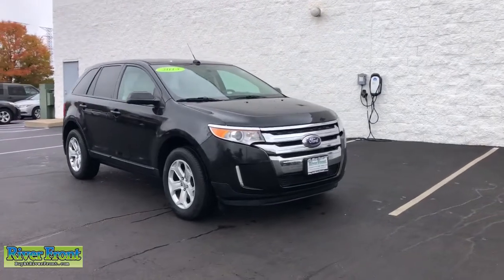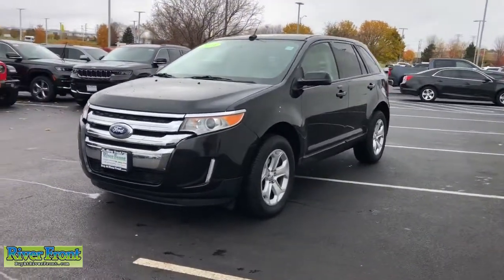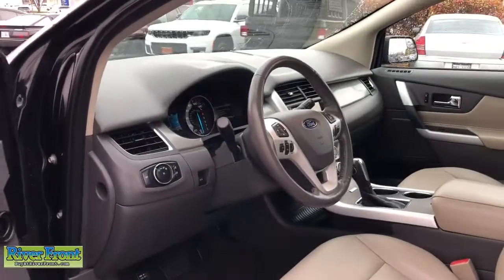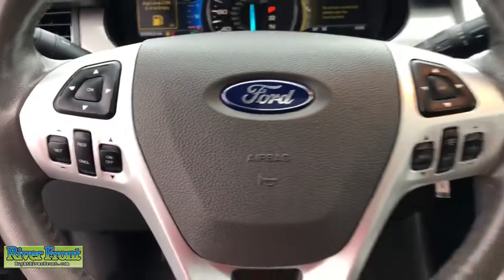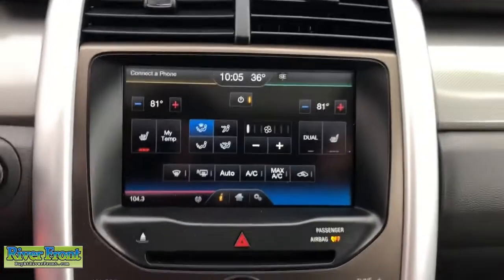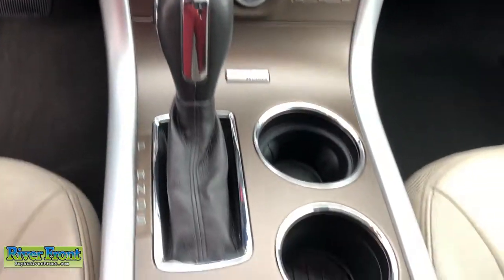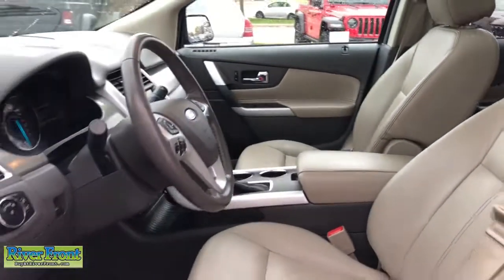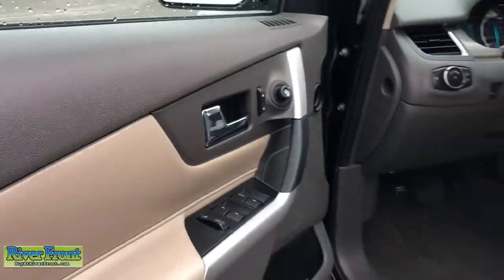2013 Ford Edge St. Charles, Aurora, Glendale Heights, Naperville, North Aurora, IL 211426-1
Tuxedo Black Metallic Used 2013 Ford Edge available in North Aurora, Illinois at RiverFront CDJR. Servicing the St. Charles, Aurora, Glendale Heights, Naperville, IL area.

We are open and ready to assist in your vehicle purchase! Tuxedo Black Metallic 2013 Ford Edge SELbrFWD 3.5L V6 Ti-VCTbrbrBLUETOOTH, TINTED WINDOWS, ONE OWNER!, SUNROOF/MOONROOF, BACKUP CAMERA, NAVIGATION SYSTEM, LEATHER SEATS, REMOTE START!!!, 1 OWNER CLEAN AUTOCHECK!!!, Equipment Group 205A, Leather Comfort Package, Leather-Trimmed Heated Bucket Seats, Navigation System, Power Liftgate, Rear Parking Sensors, Rear-View Camera, Vista Roof.brbrOur mission is to earn the customer's loyalty by delivering sales and services experiences with high quality, excellent value, integrity and enthusiasm. We function as a team, work ethically and focus on meeting and striving to exceed the expectations of our customers.brbrRecent Arrival! Odometer is 47101 miles below market average! 19/27 City/Highway MPGbrAwards:br  * Ward's 10 Best Engines   * 2013 KBB.com Brand Image AwardsbrbrbrReviews:br  * The Ford Edge offers a balanced ride, multiple engine choices, and a wide range of tech and amenity options that can morph it from a sub-$30,000 family hauler to a powerful, blinged-out machine reaching over $45,000. Source: KBB.combr  * Quiet and comfortable cabin; abundant features; comfortable ride; composed handling; available EcoBoost four-cylinder engine. Source: Edmunds